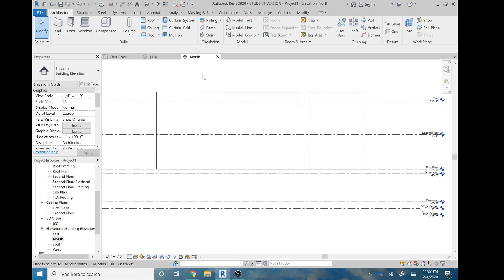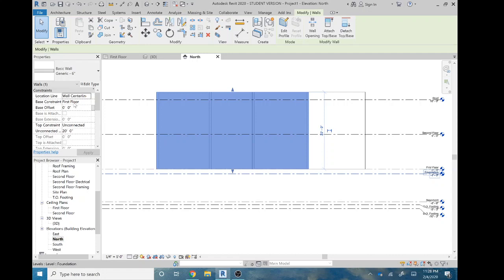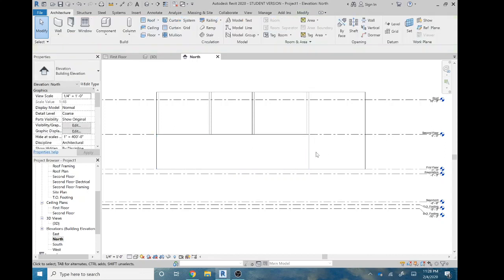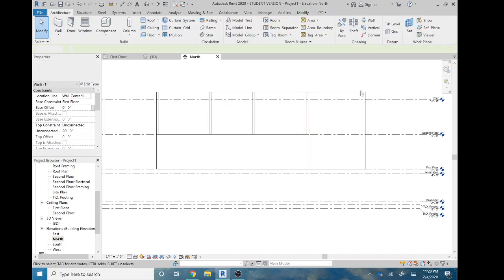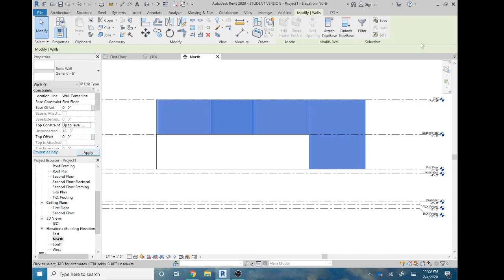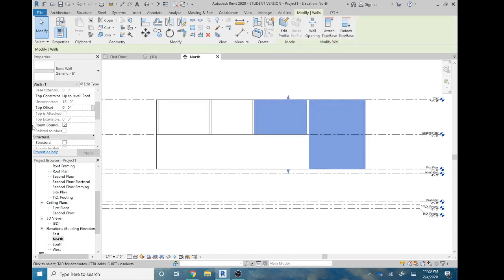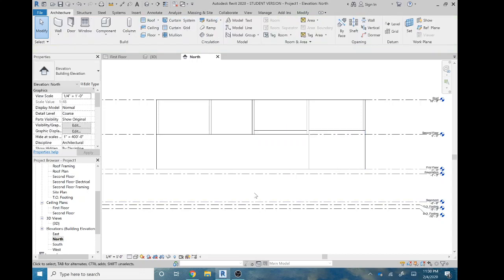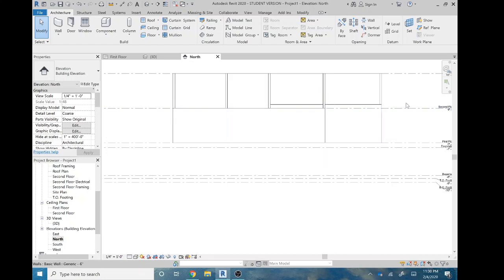How to Manipulate Wall heights in Revit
Change the height and constrains of your walls in Revit.